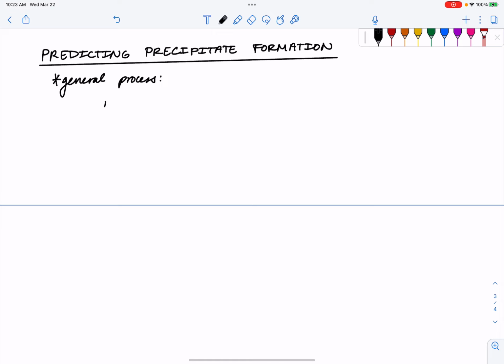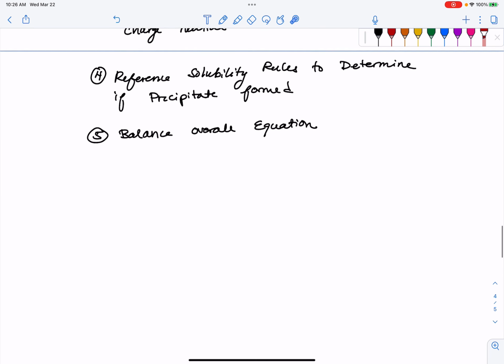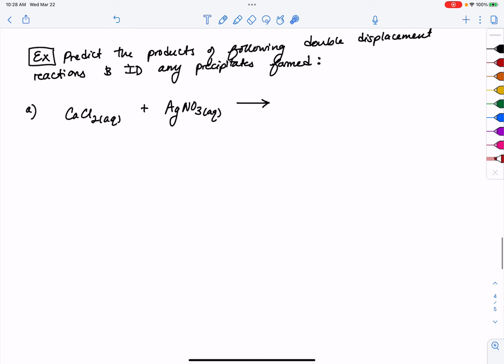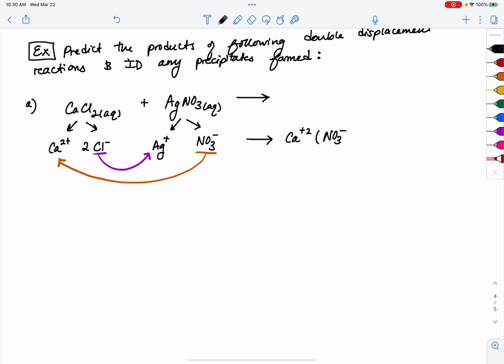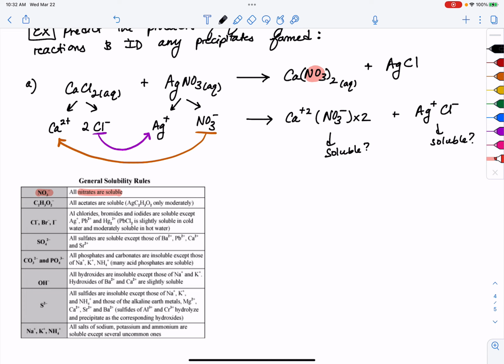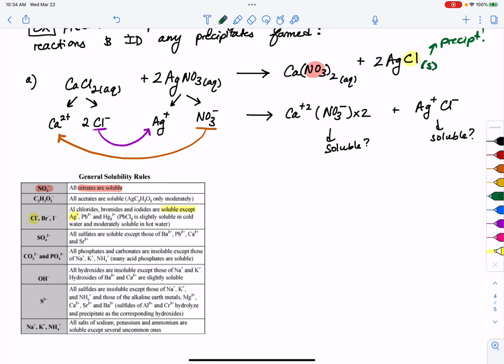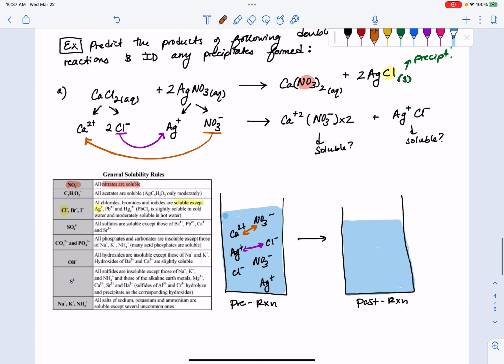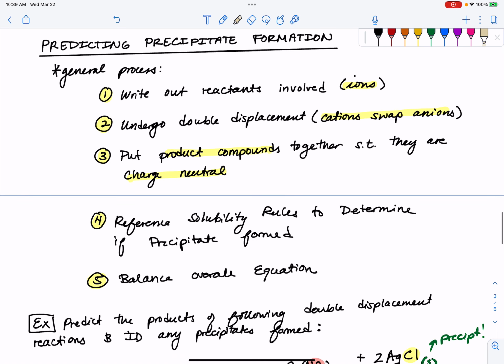Predicting Precipitate Formation Part 1